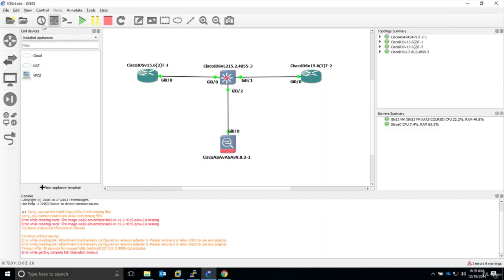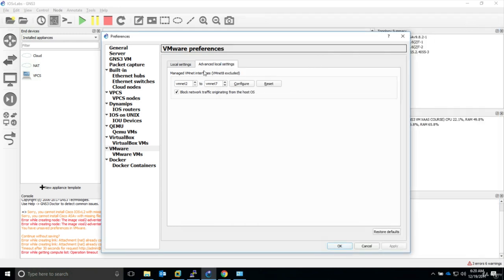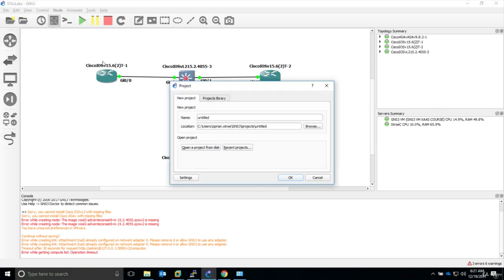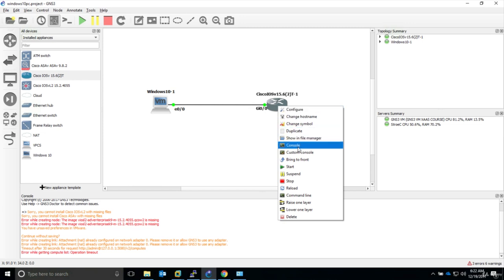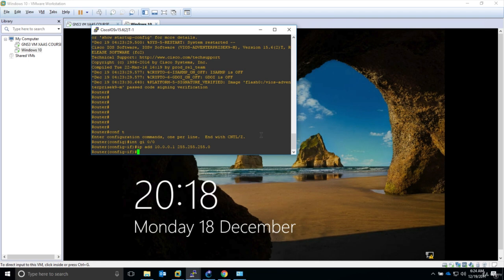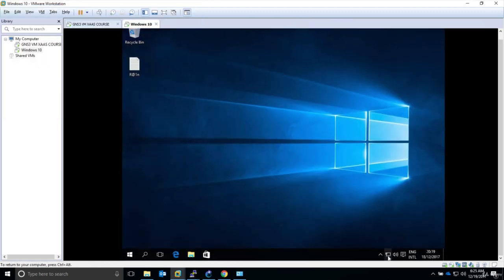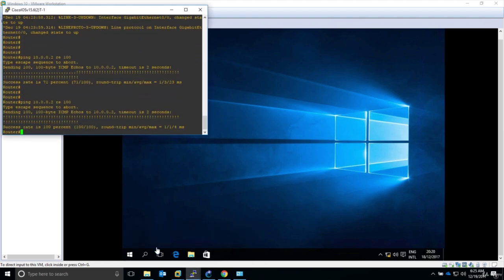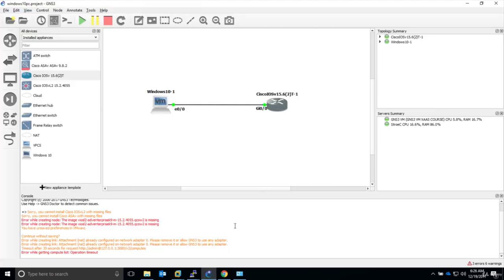Connect a Windows VM to your Network Topology